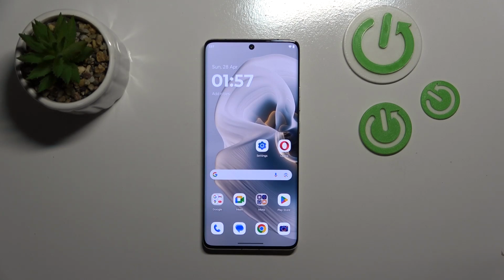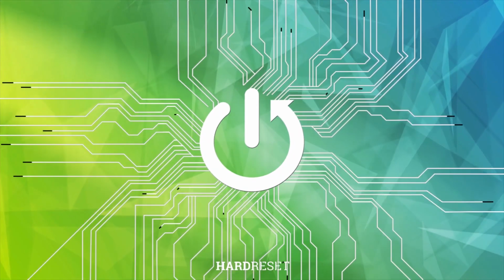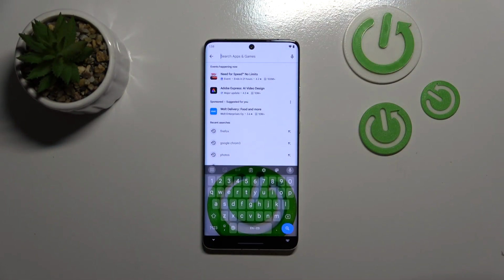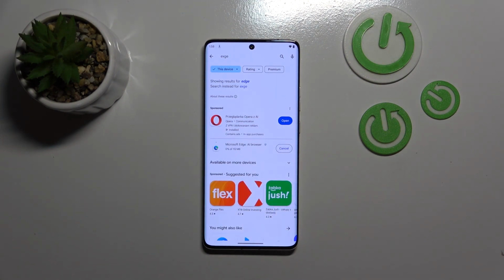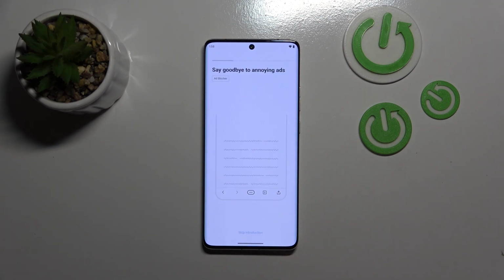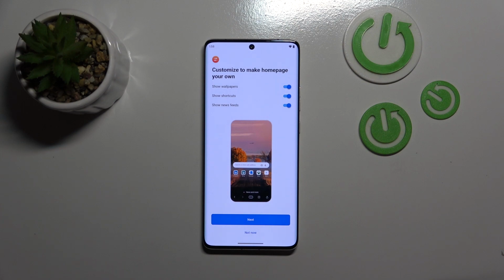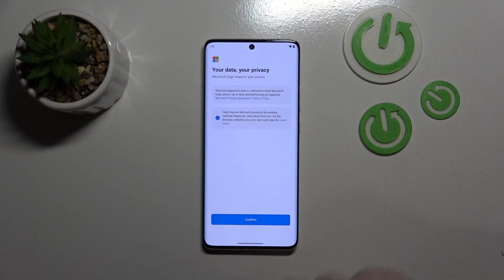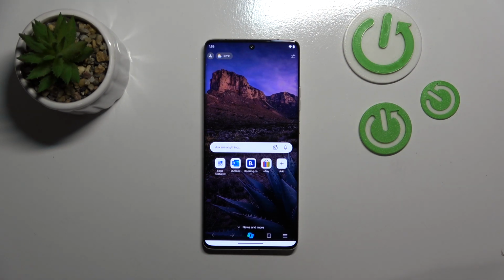How to Install Edge on MOTOROLA Edge 50 Pro?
Find out more:
This tutorial provides a detailed walkthrough on how to install Microsoft Edge, a feature-rich web browser, on your MOTOROLA Edge 50 Pro. Microsoft Edge offers various functionalities such as seamless integration with Windows devices, built-in privacy features, and support for extensions. Follow the instructions outlined in this guide to download and install Microsoft Edge from the Google Play Store, customize its settings to match your preferences, and enjoy a smooth browsing experience on your MOTOROLA Edge 50 Pro.

Why would I want to install Microsoft Edge on my MOTOROLA Edge 50 Pro instead of using the default web browser?
Can I sync my Microsoft Edge bookmarks, history, and settings across devices, including my MOTOROLA Edge 50 Pro and desktop computer?
Are there any specific system requirements or compatibility issues I should be aware of before installing Microsoft Edge on my device?
How do I find and download Microsoft Edge from the Google Play Store on my MOTOROLA Edge 50 Pro?